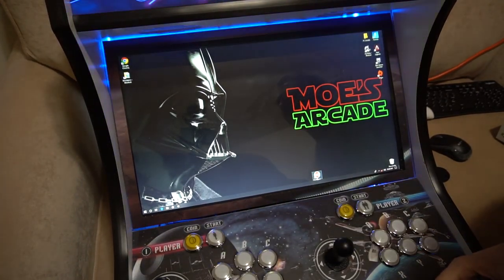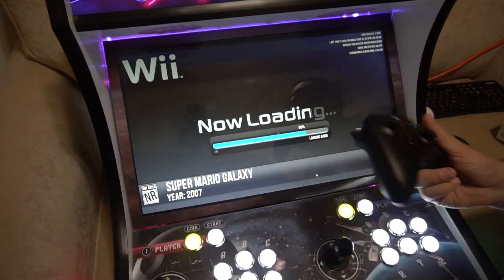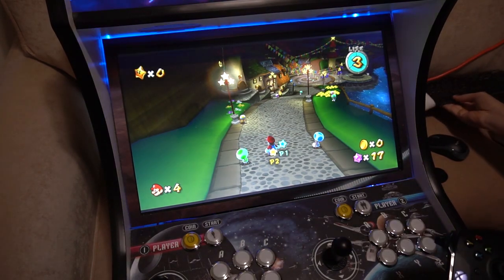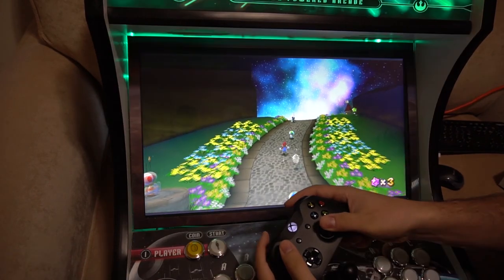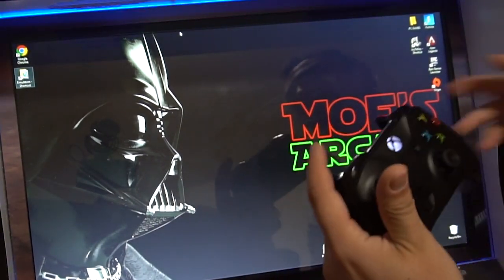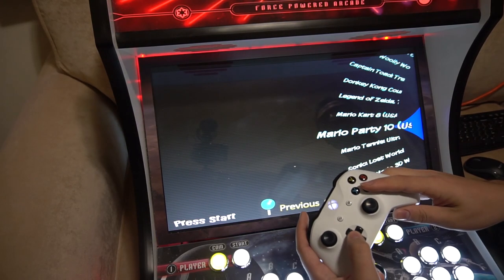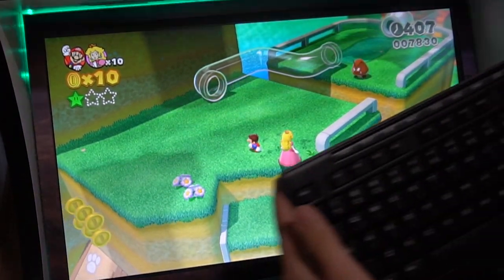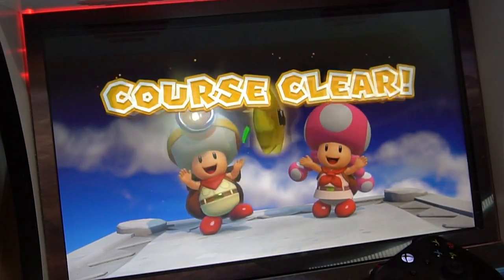Budget Beast - Wii & Wiiu Breakdown